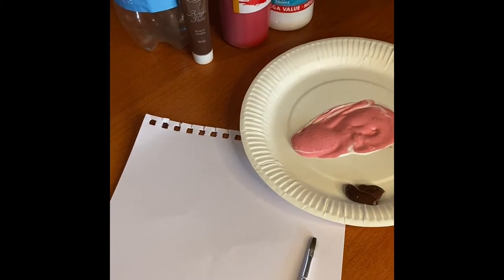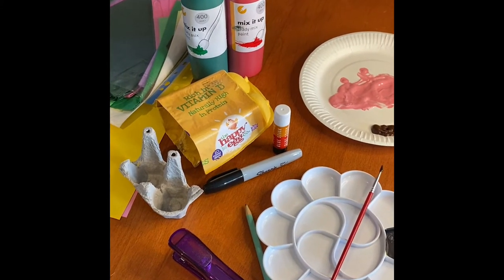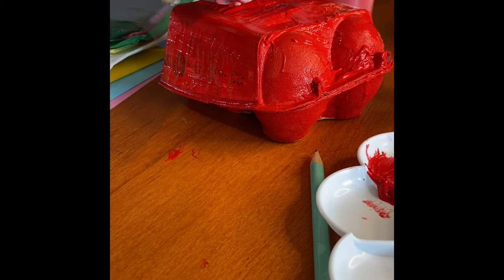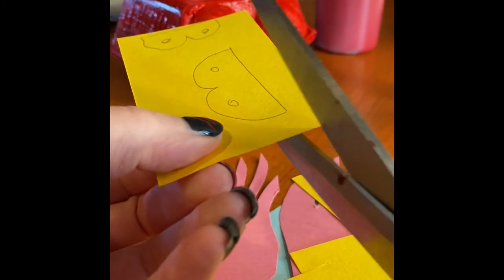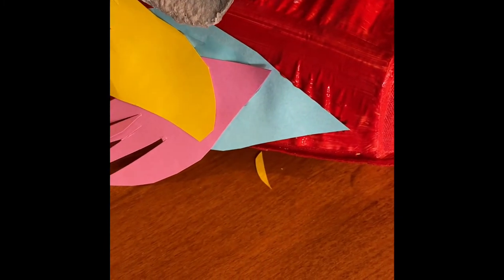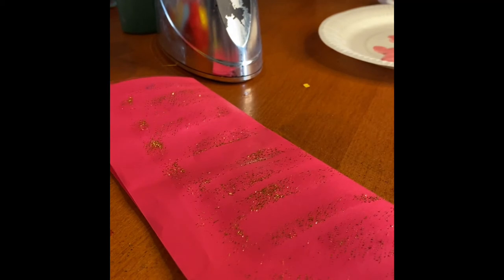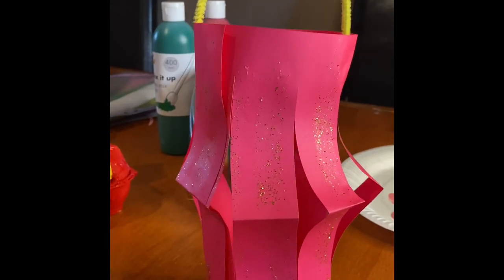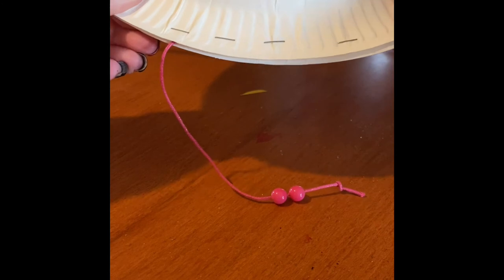4 Crafts perfect for Chinese New Year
4 Children’s crafts perfect for Chinese New Year including a cherry blossom tree, a Chinese dragon, a Chinese lantern & a Chinese drum.

Come and join our free Facebook group